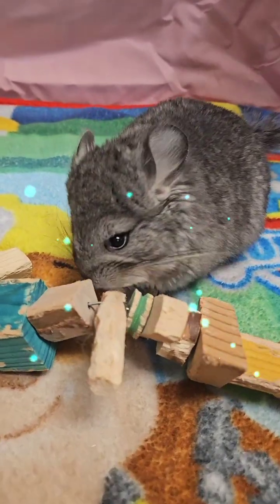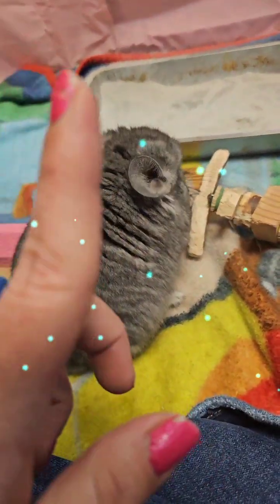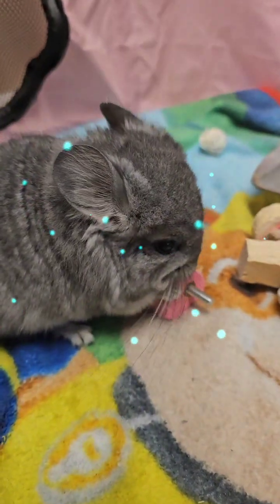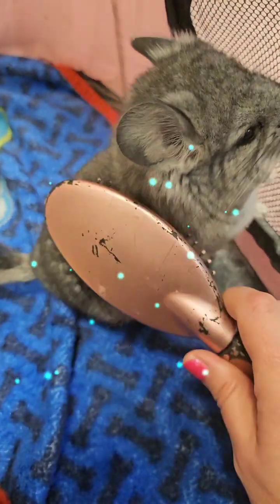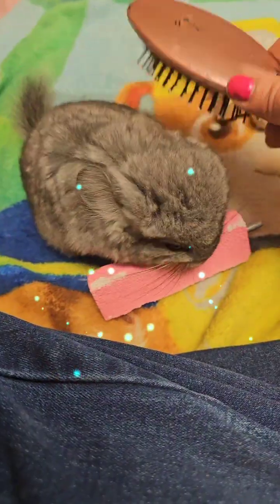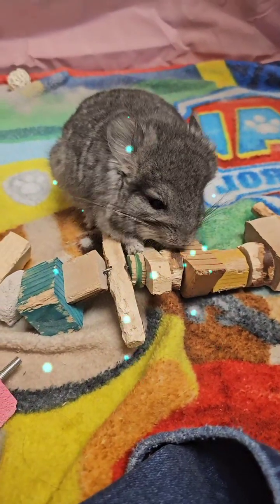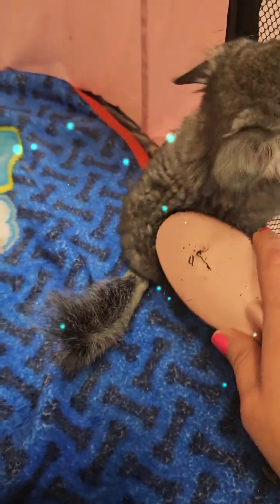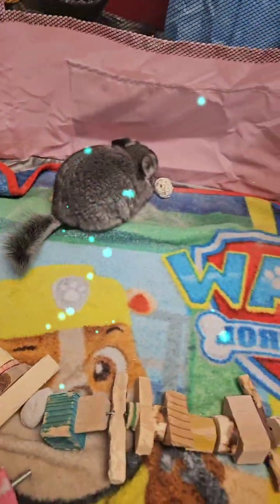baby angora getting a fresh bath and hair brushing